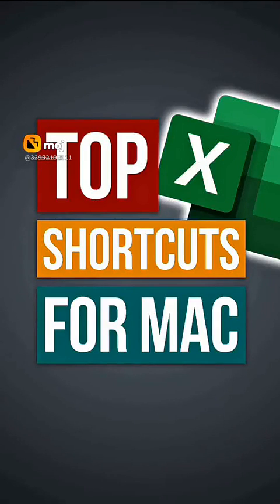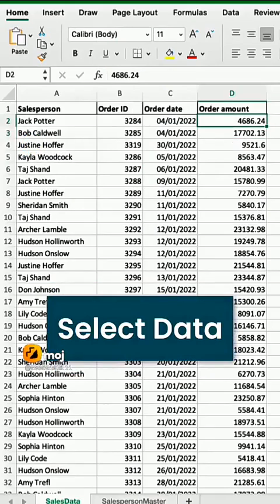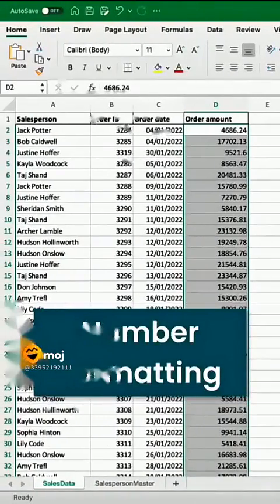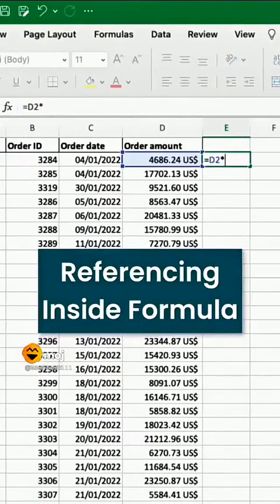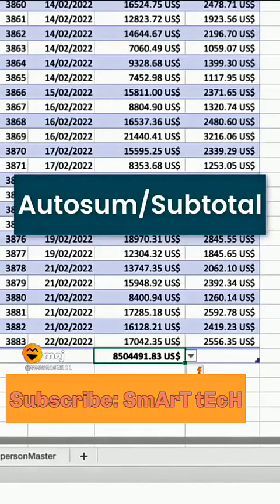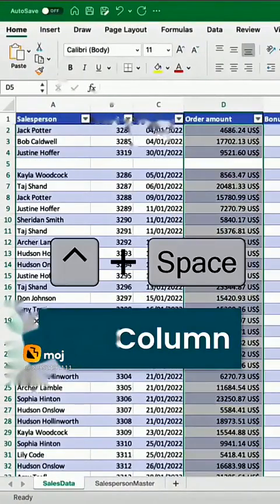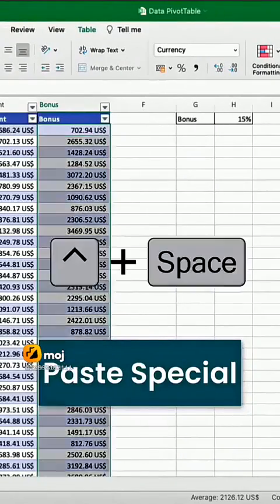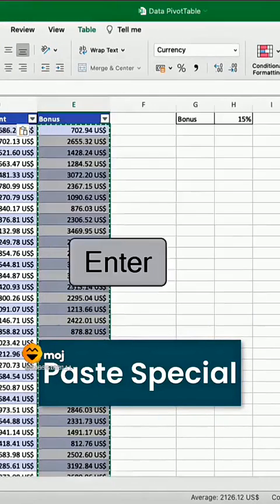top excel shortcuts for mac